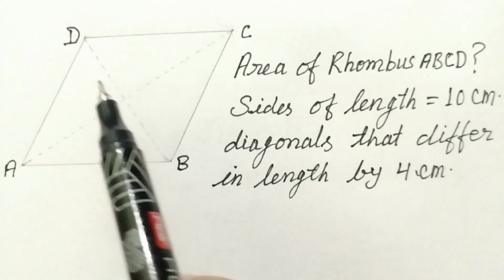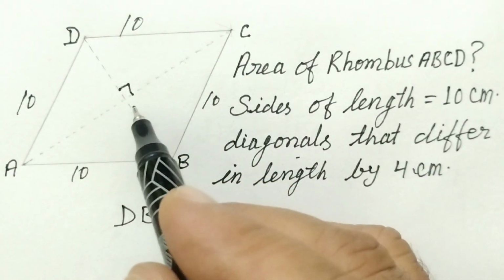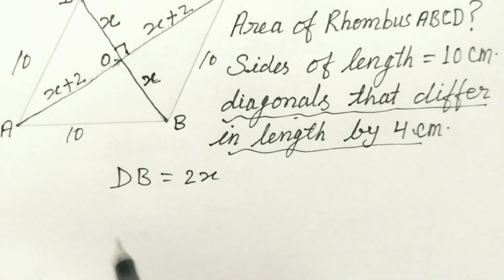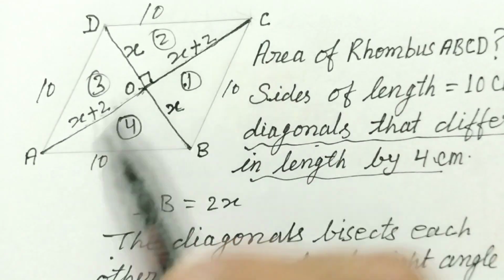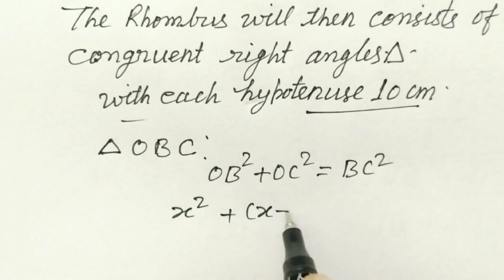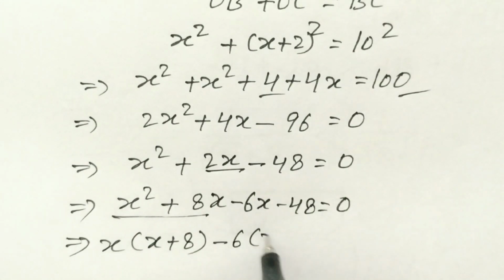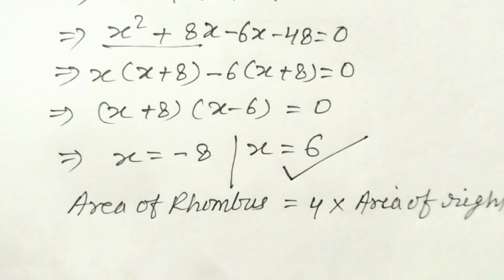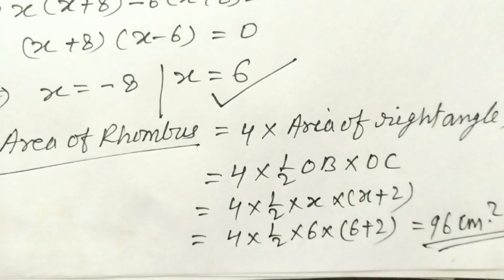How to find area of Rhombus if sides length is 4 cm and diagonals differ by 4.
how to find area of Rhombus
diagonals of Rhombus intersects each other at right angle
properties of Rhombus
how to find area of Rhombus if sides length is 10 cm. and diagonals differ by 4 ?
what is Rhombus